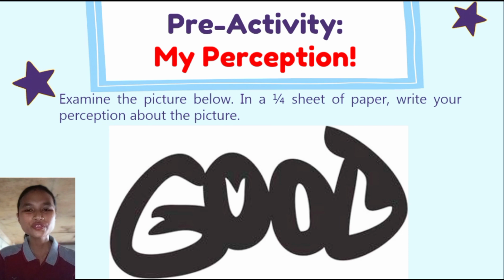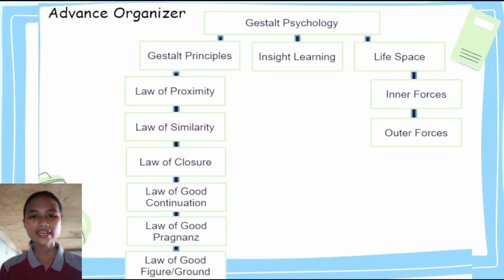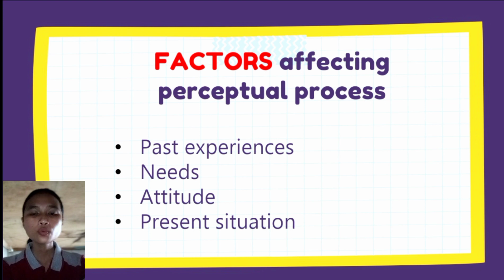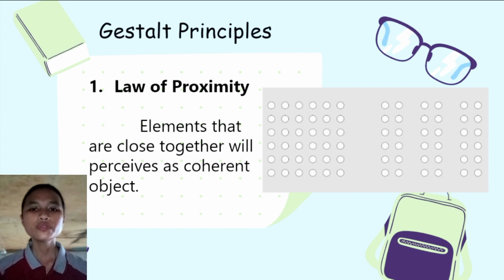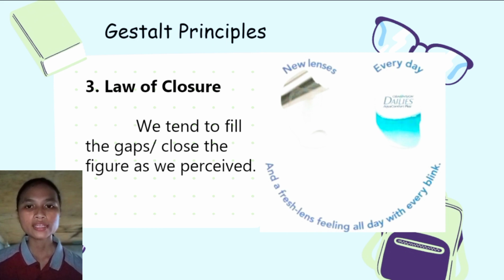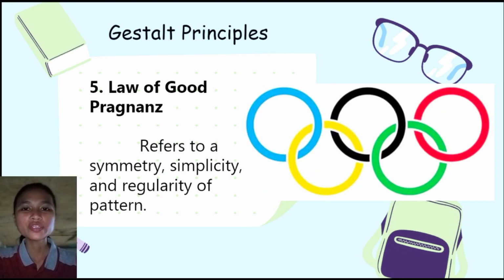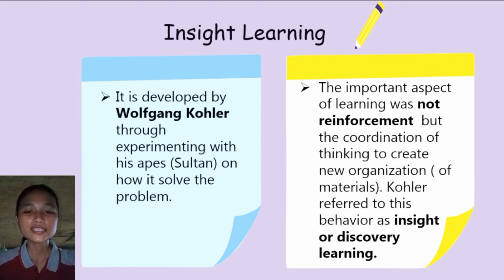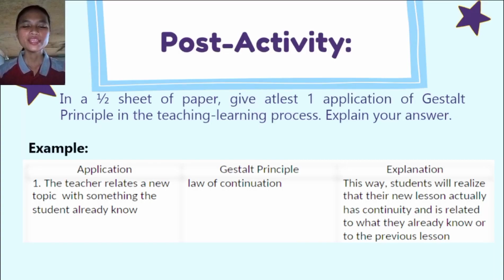Module 9 Gestalt Psychology